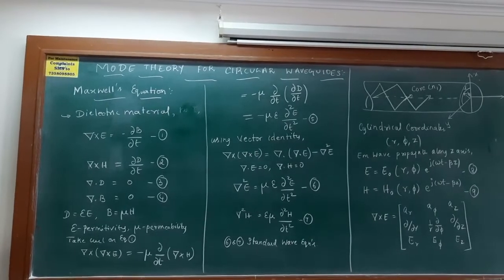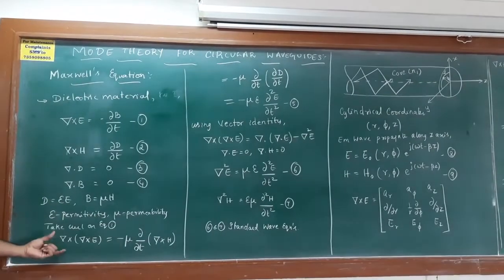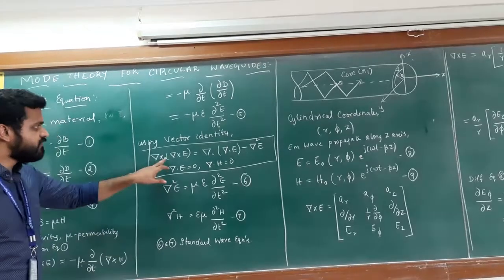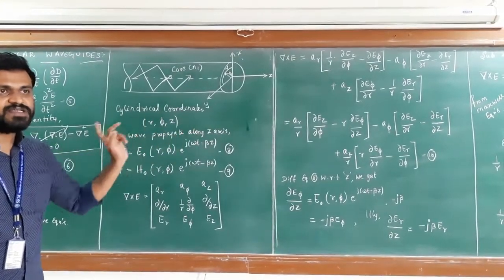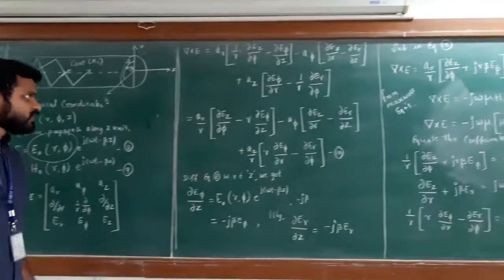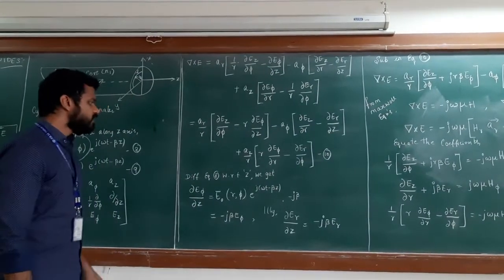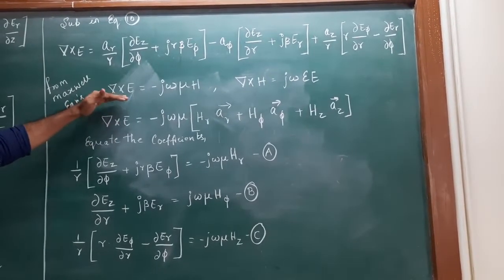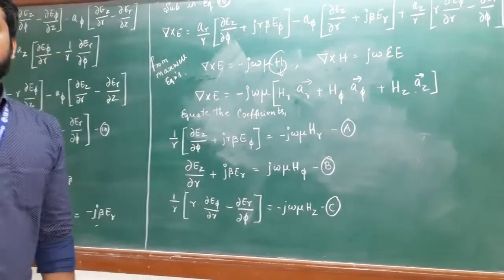WAVE EQUATION FOR CIRCULAR WAVE GUIDES PART 1